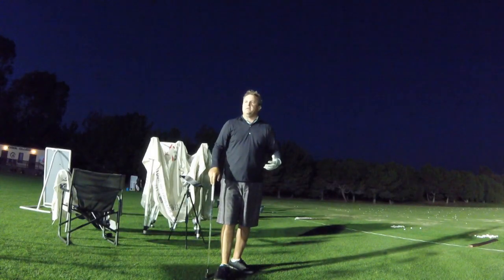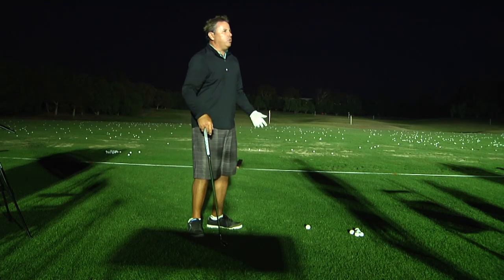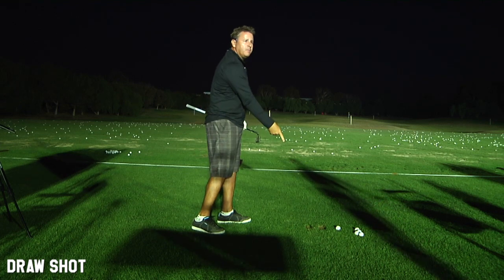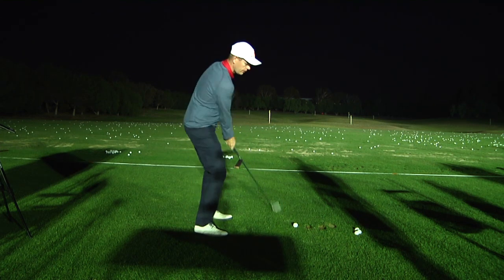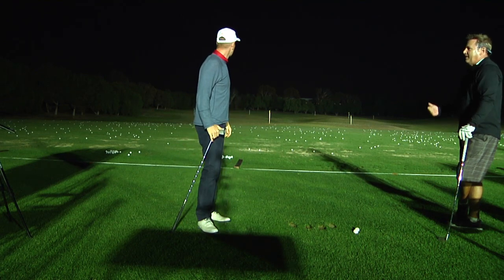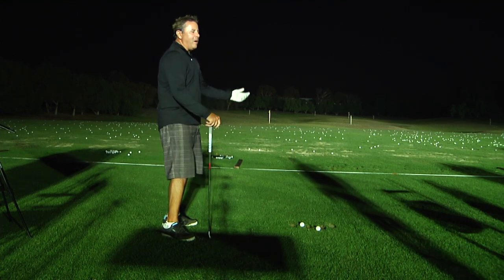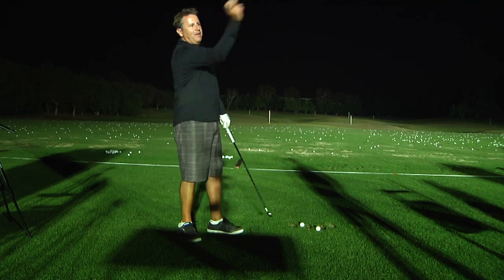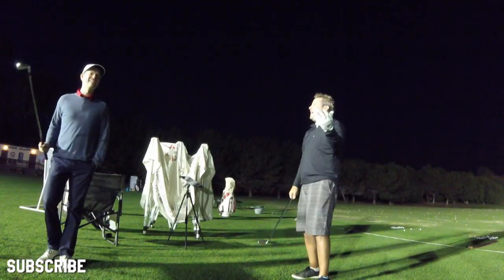GOLF Working the Ball Both ways